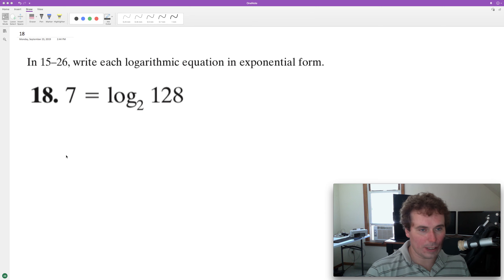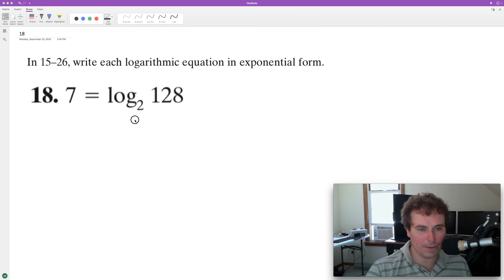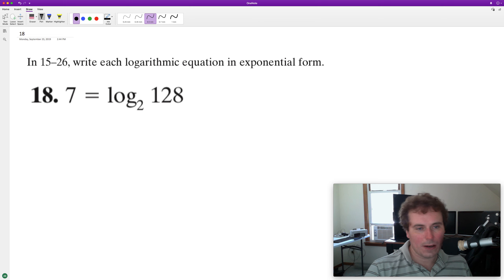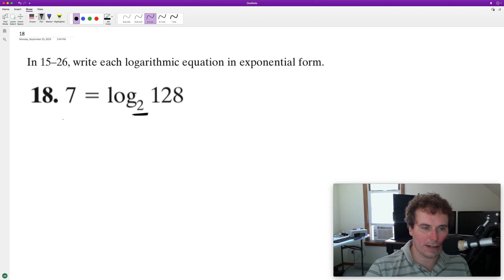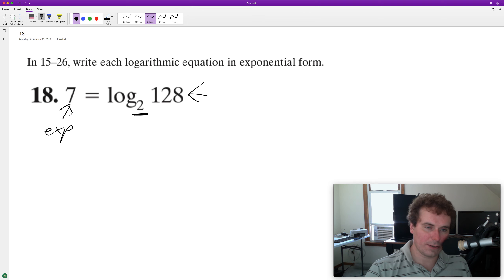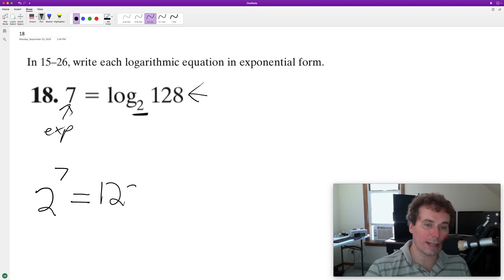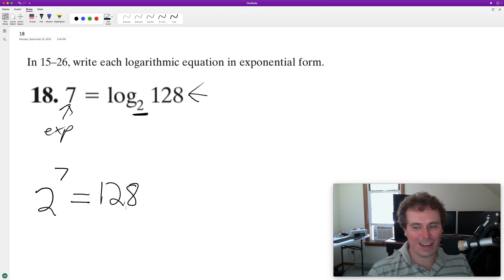7 = log2 128, write in exponential form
7 = log2 128, write in exponential form